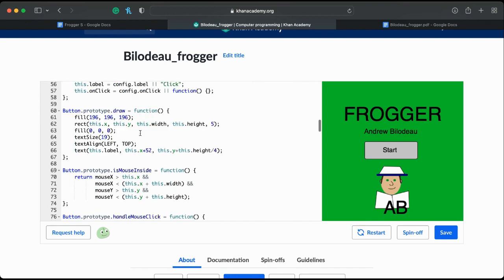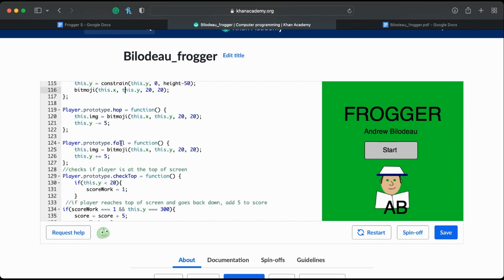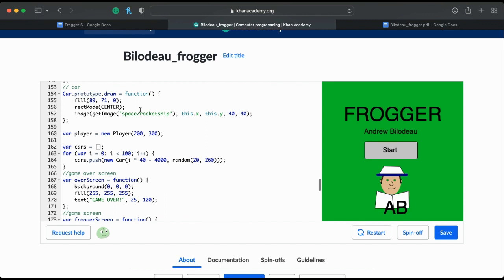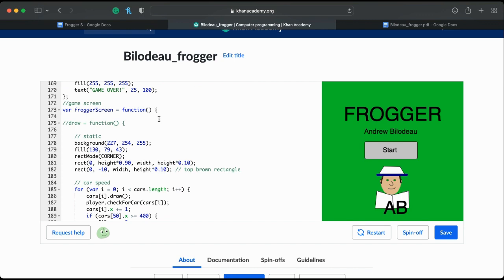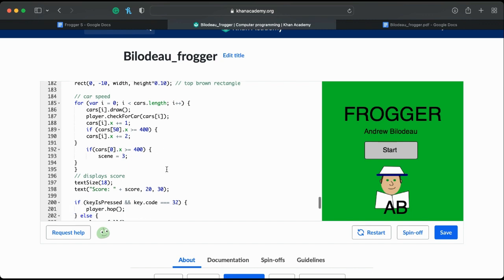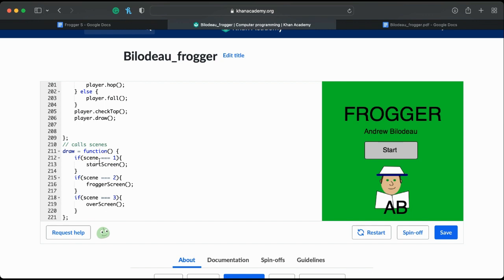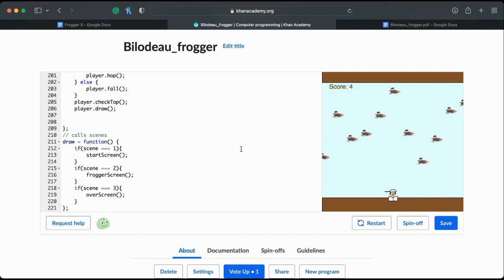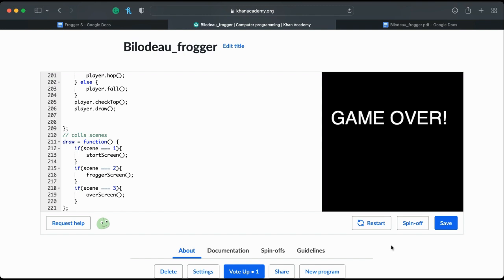Andrew Bilodeau Frogger Explanation Code